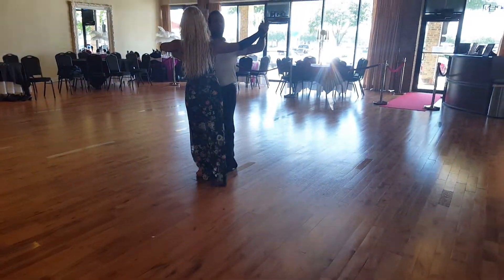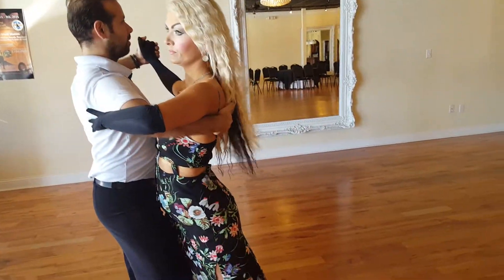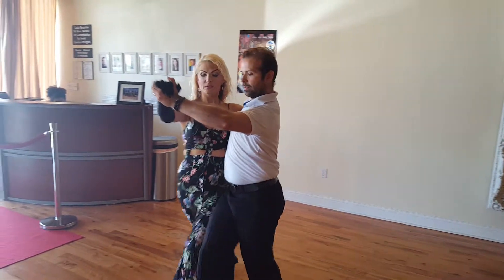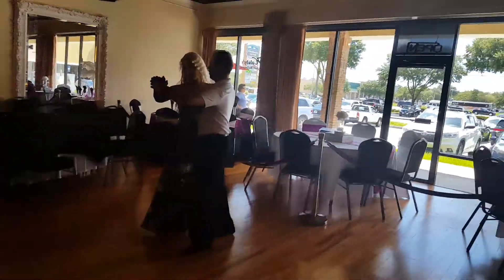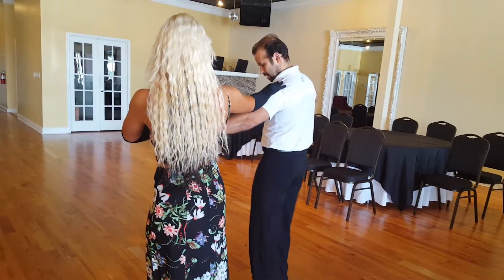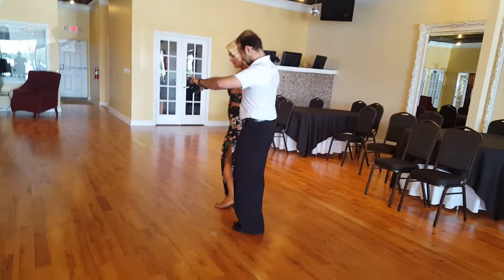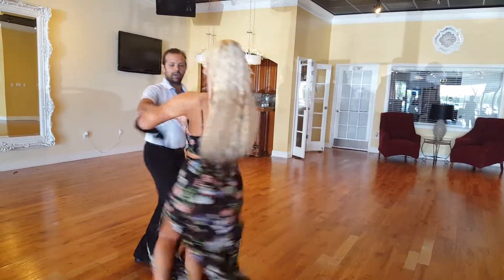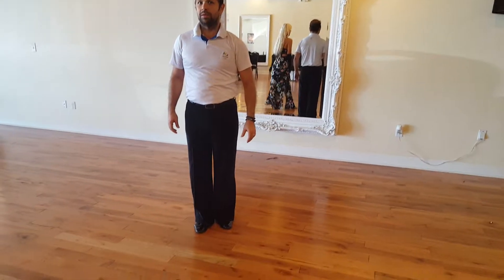C Tango w marcio 8 20 16